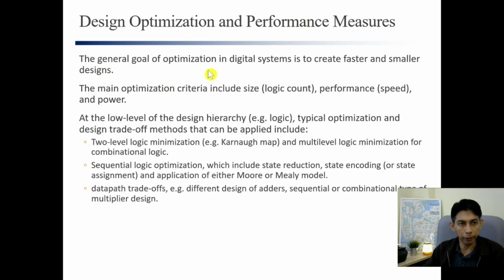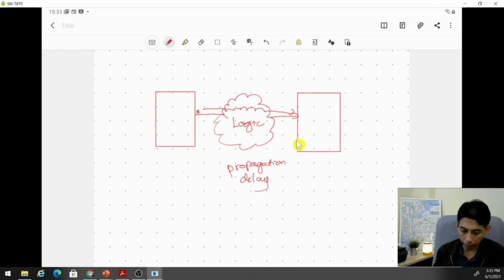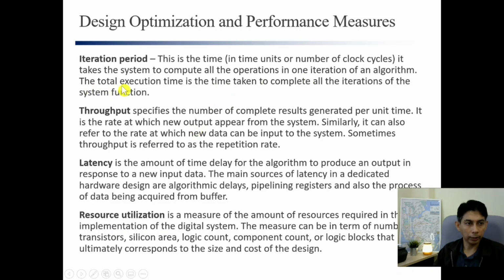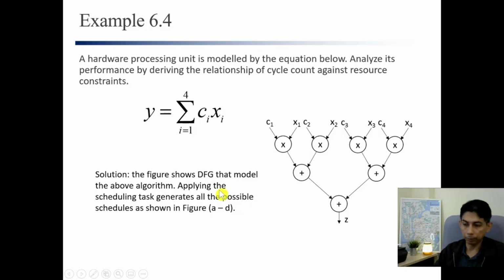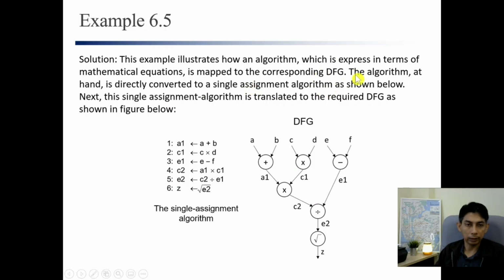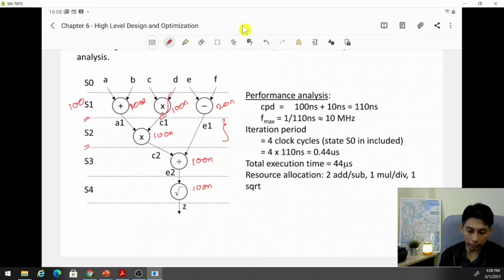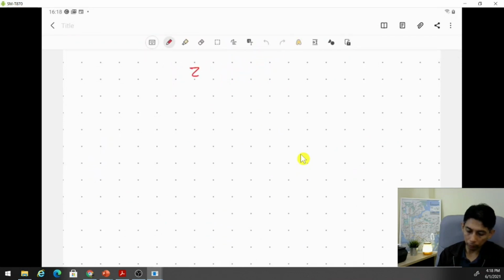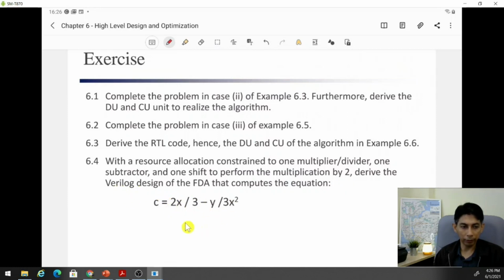High-Level Design and Optimization - Part 5